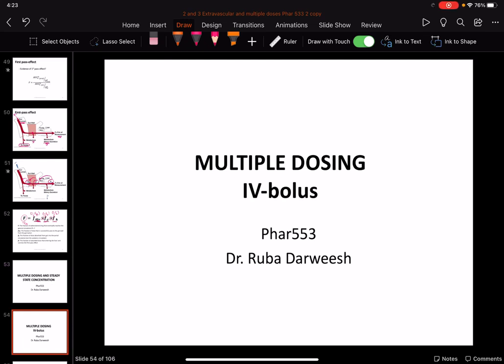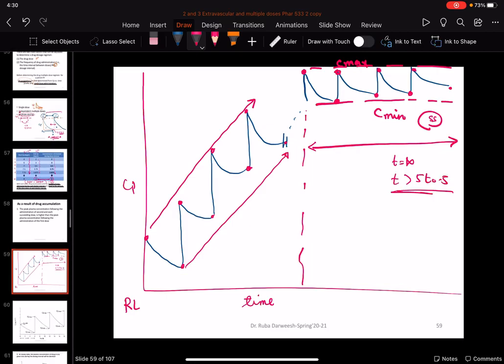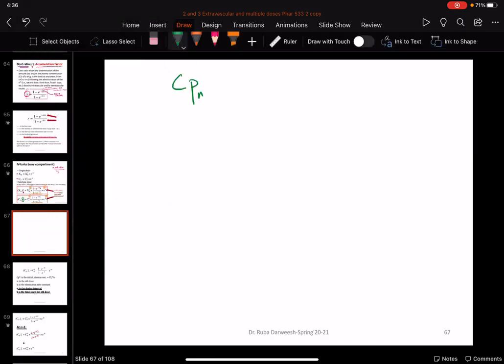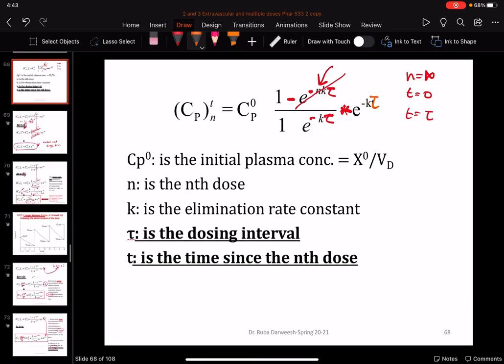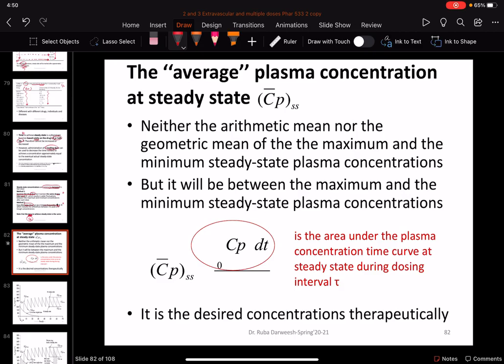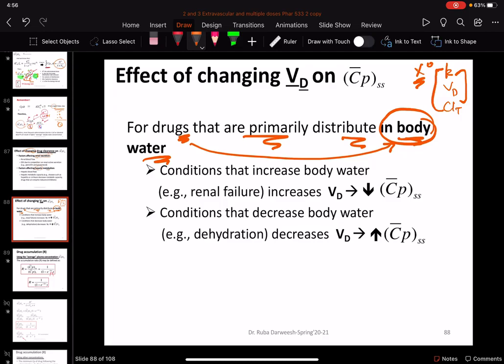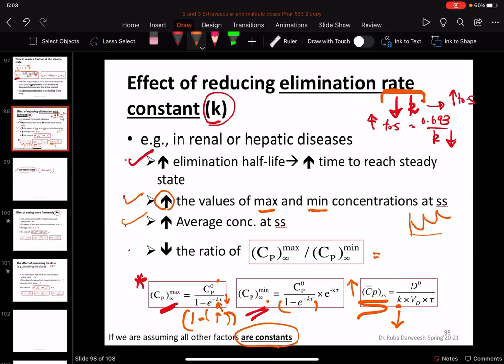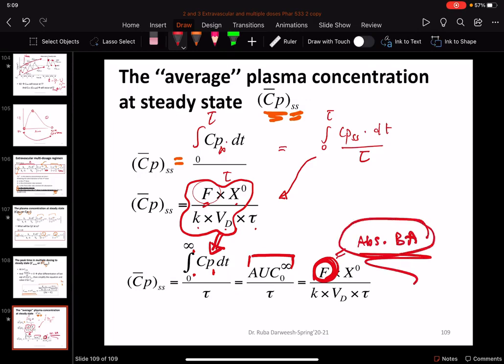3 Multiple doses one compartment pharmacokinetics review